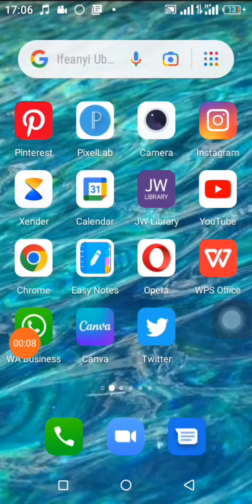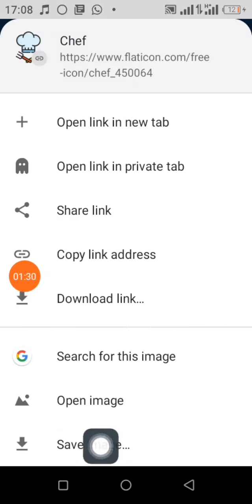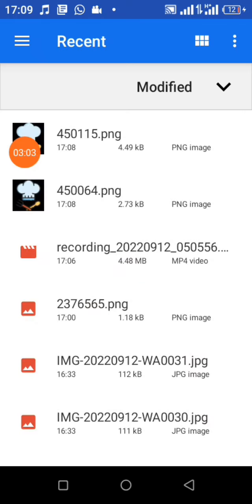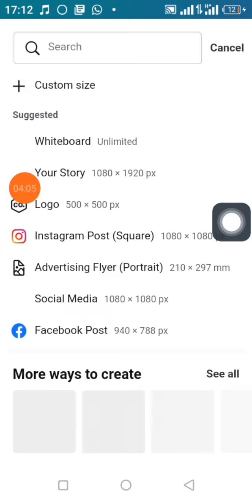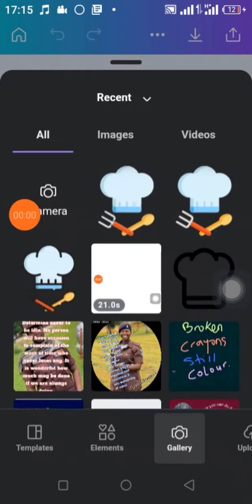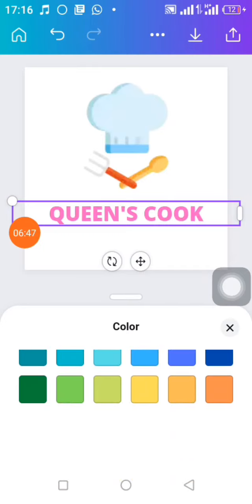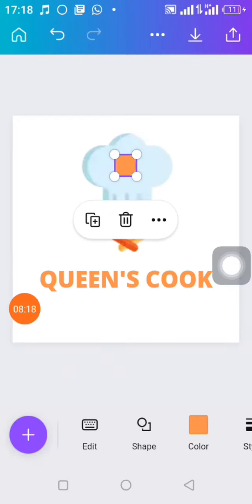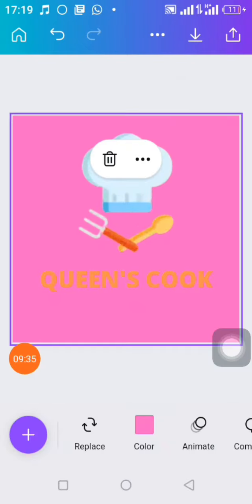How To Design A Logo With The use Of Canva l Graphic design l Tutorial